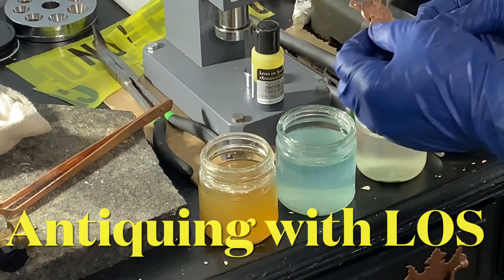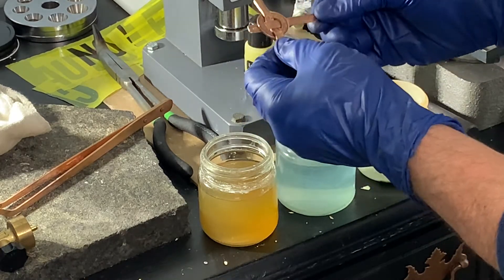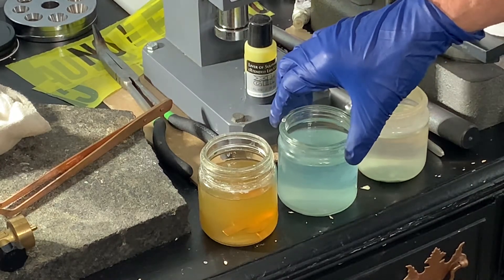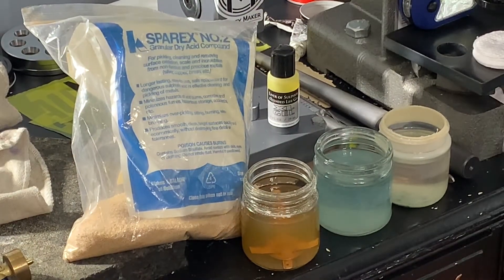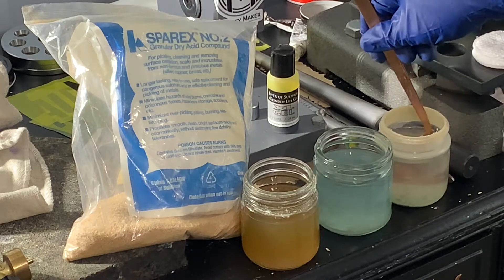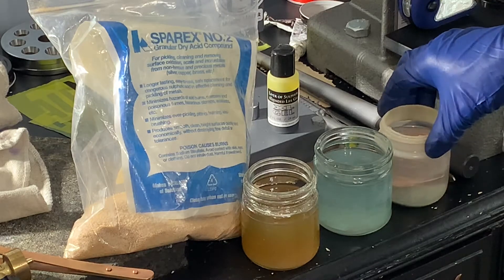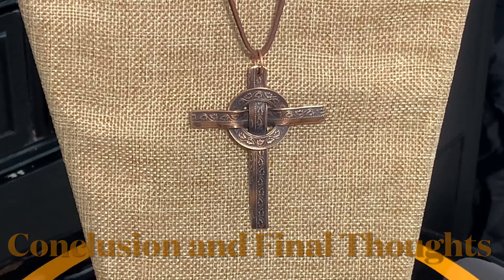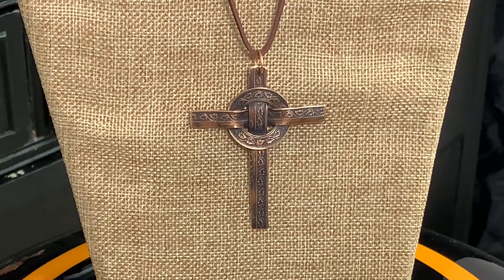Celtic Cross Pendant Tutorial Part 4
Creating a Celtic Cross Pendant from 3 Canadian Large Cents.  This is Part 4 of a 4 Part Series Tutorial.

*Antiquing
*Buffing and Sealing
*Finishing Techniques

Thanks to these coin ring tool makers linked below for their quality tools which enabled me to make a Beautiful Celtic Cross Pendant!!!